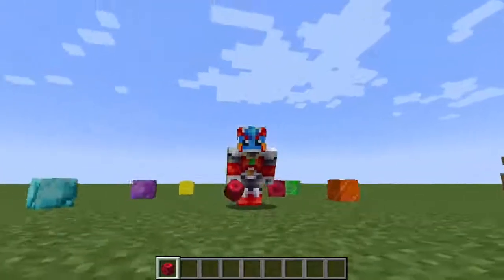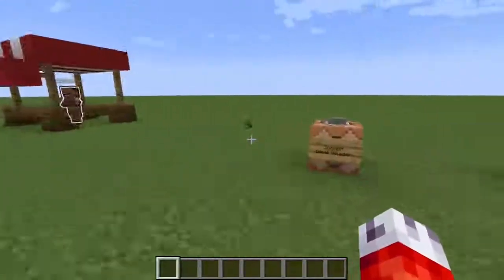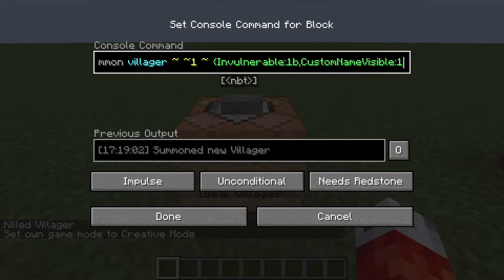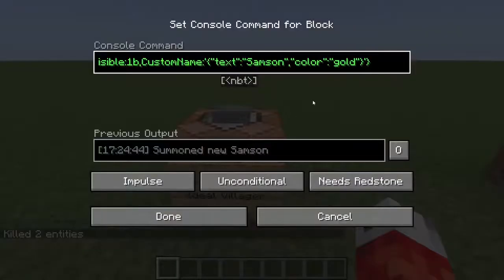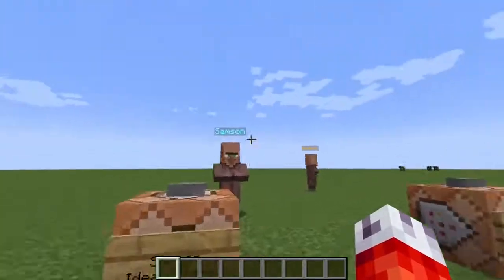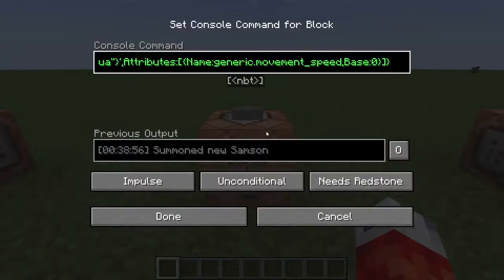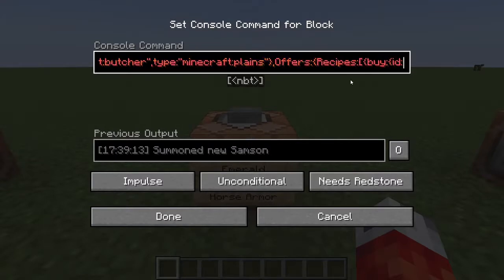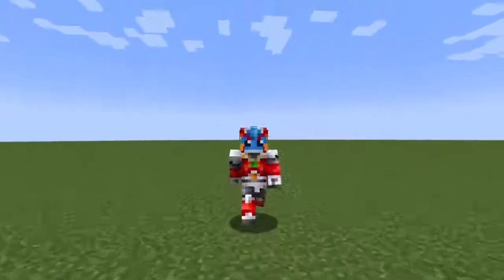Setting up CUSTOM TRADES in Vanilla Minecraft 1.17!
Game Part 1 of 2 in setting up custom villager trades using command blocks.
In this first part, we look at what tags make a villager ideal for trading, syntax, and how to set up your own basic custom trade!